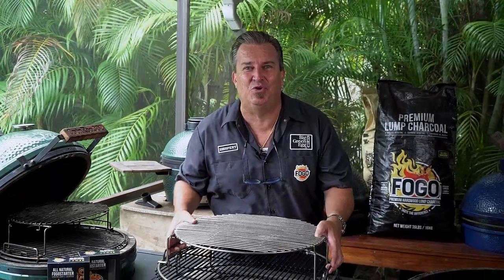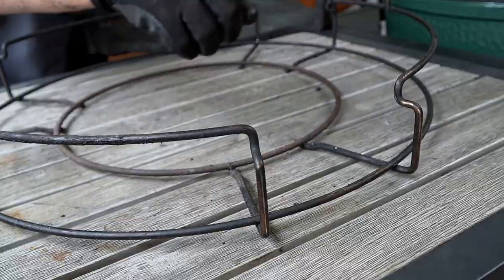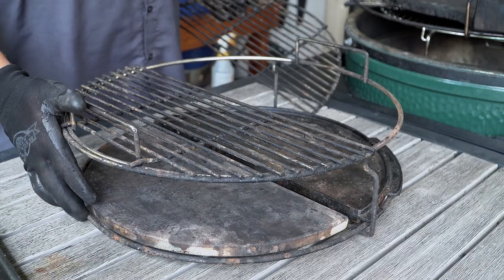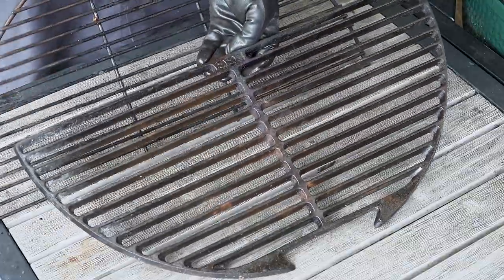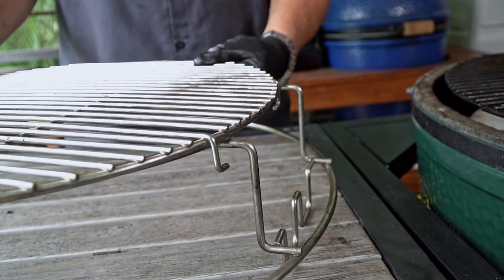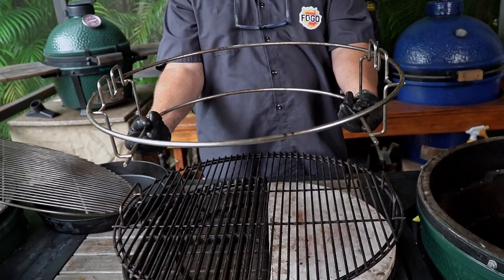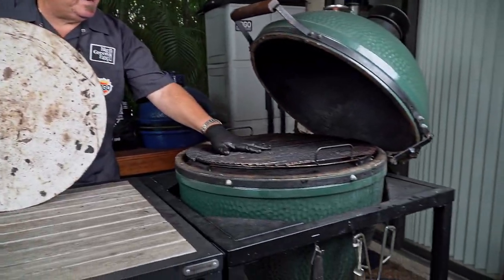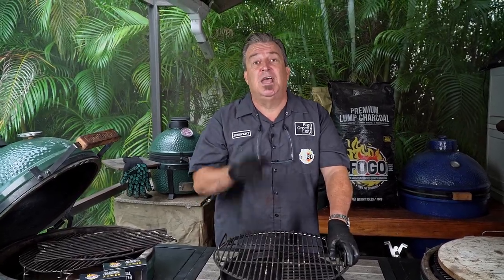Everything You Need to Know About the EGGspander | Big Green Egg Accessories Tutorial.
This is the video where you will learn everything you need to know about the eggspander! You have a Big Green Egg and now you got the Eggspander System. The big question is. how do you use this contraption? In this video, Captain Ron will take you step by step through all of the different setups and accessories for the EGGspander. He covers dual-zone cooking, cast iron half-moons, pizza/baking stones and so much more.

Contents:
00:00 Big Green Egg Eggspander Intro
00:30 Subscribe to the FOGO YouTube Channel
00:45 What is the EGGspander?
01:20 XL ConvEGGtor
01:51 Large ConvEGGtor
02:29 Half moon pizza/baking stones
03:00 Cast Iron Half Moon Plancha
03:12 BGE Perforated Vegetable Basket
04:28 Cast Iron Grates
05:22 Dual Zone Cooking
06:34 3rd level EGGspander cooking
08:15 Caveman style searing
08:55 Big Green Egg Wok
09:47 Pizza Stone